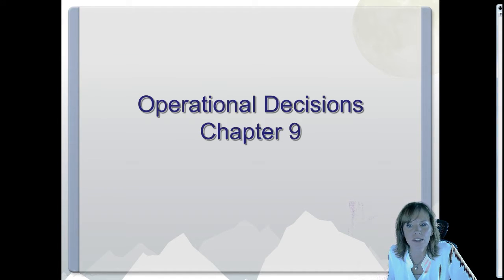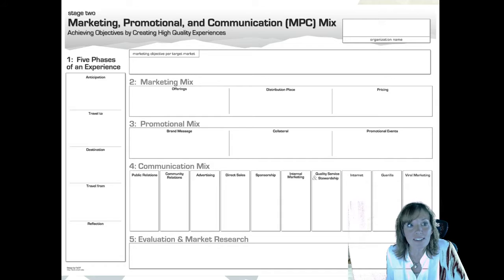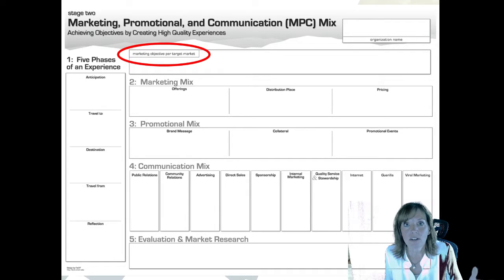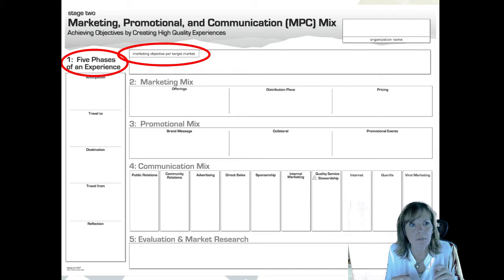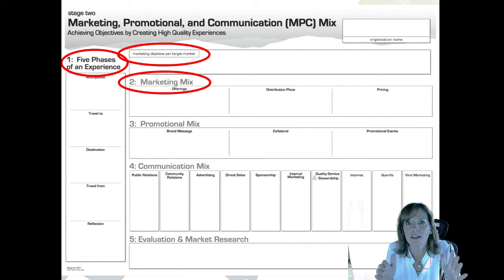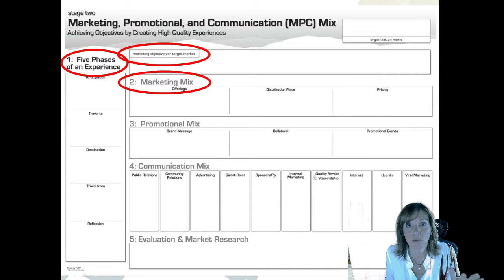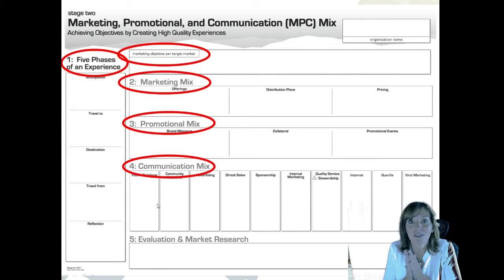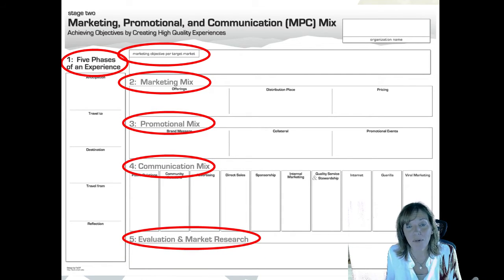Operational Decisions Chapter 9